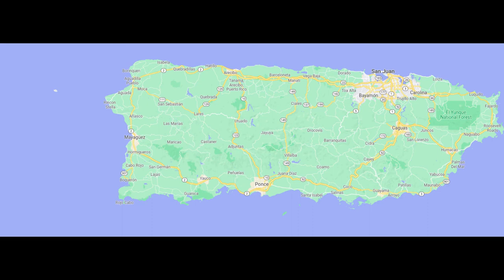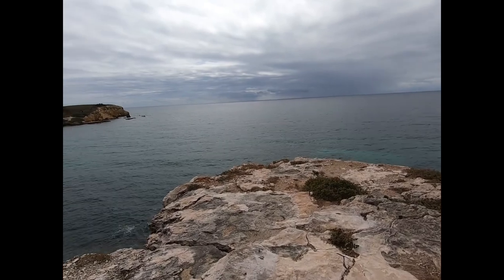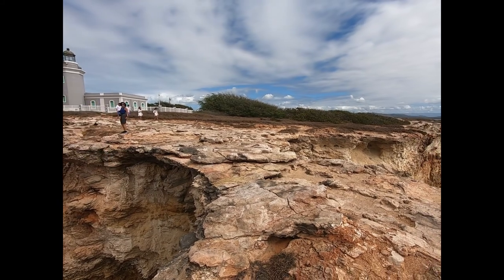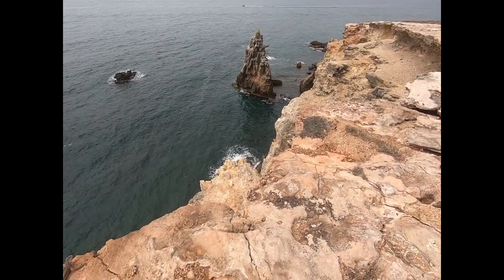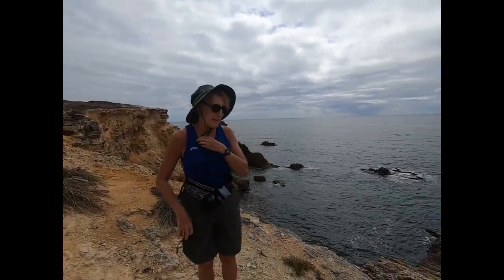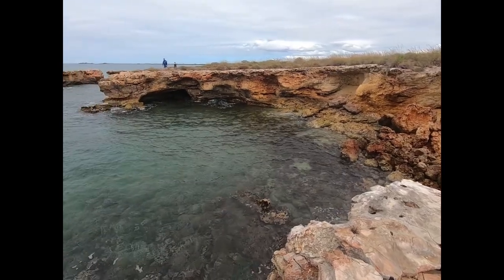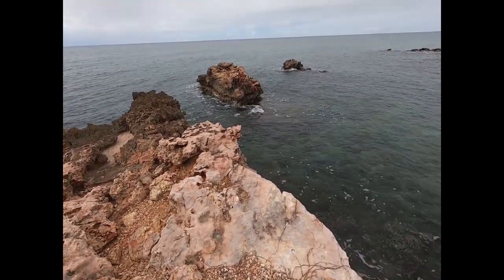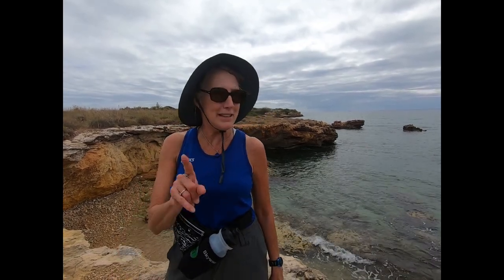Cabo Rojo Lighthouse Hike: Limestone Cliffs and Jaw-Dropping Views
A hike in the park around the Cabo Rojo Lighthouse (Los Morrillos) served us up spectacular vistas, with stomach-dropping white and red cliffs, fascinating rock formations, crystal-clear Caribbean Sea and even cacti!

We found the loop trail, part of the Cabo Rojo National Wildlife Refuge, on the All Trails app It took us around the rocky coastline of this peninsula, then past the salt flats, before dumping us out on Playa Sucia, or La Playela, a gorgeous beach.

It’s located on the southeastern point of Cabo Rojo, on the Morrillos Peninsula, in the southwest corner of Puerto Rico. Learn all about this destination at the Discover Puerto Rico

Make sure you come between 9 AM and 5 PM, because the park rangers lock the gate!